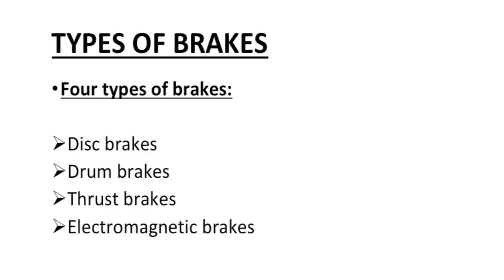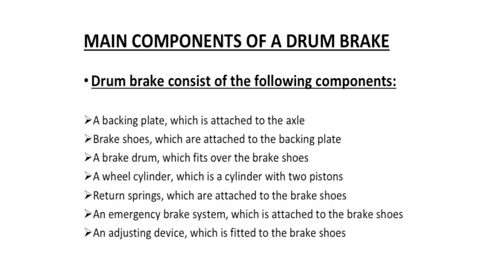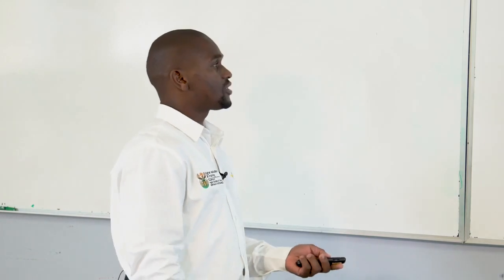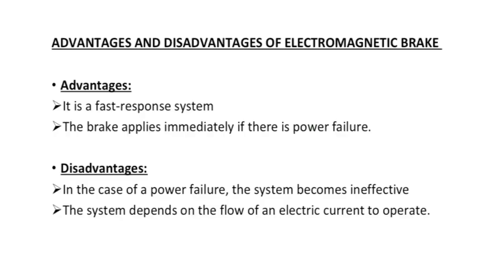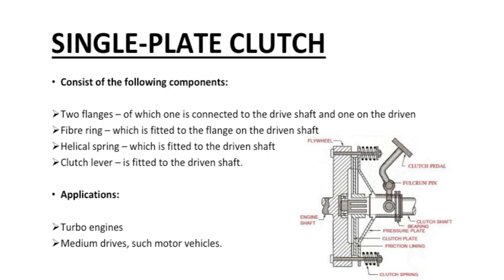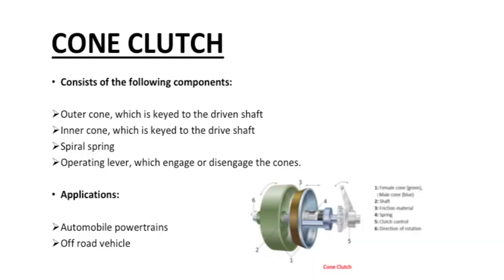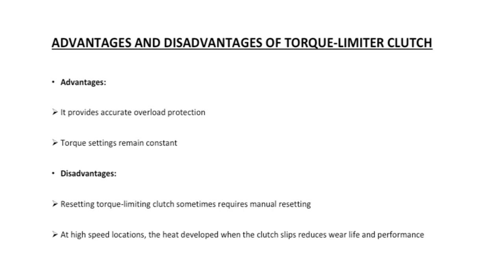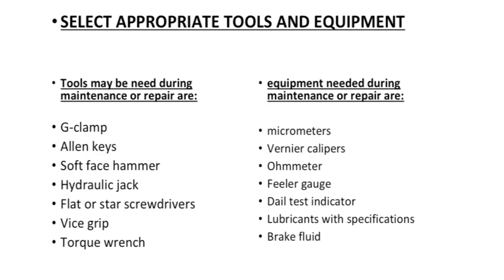MPUMALANGA TVET's COVID 19 Learner Support Program EP15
FITTING AND TURNING L3
 Brakes and clutch